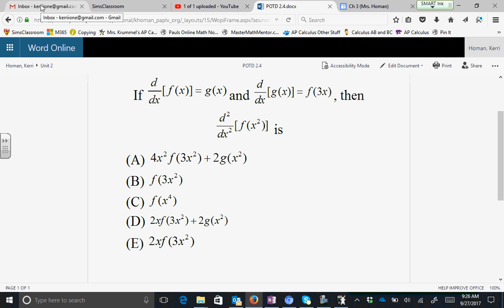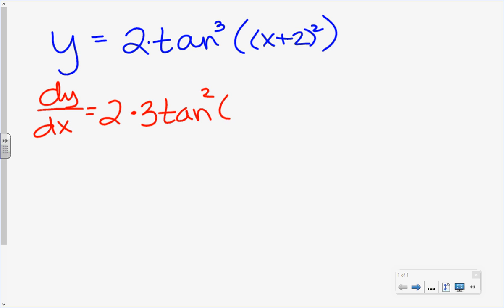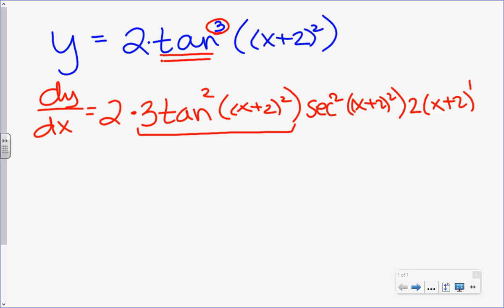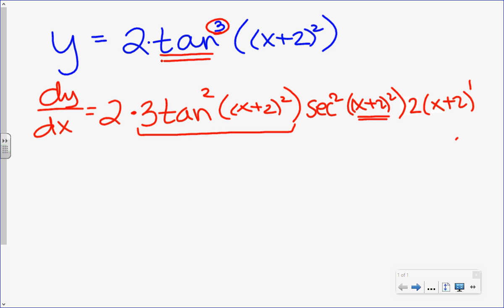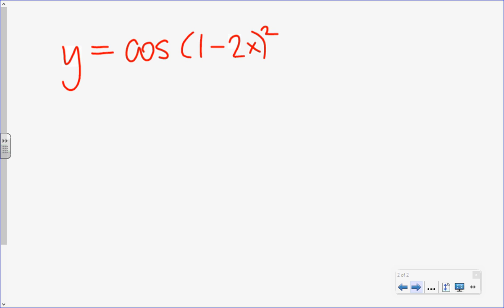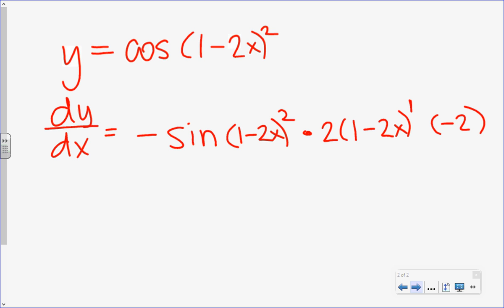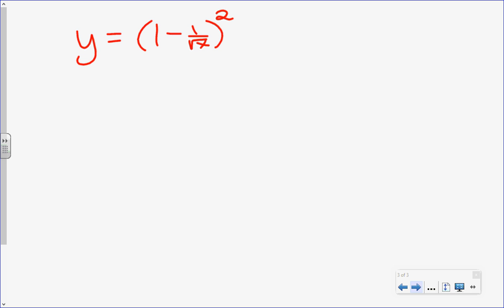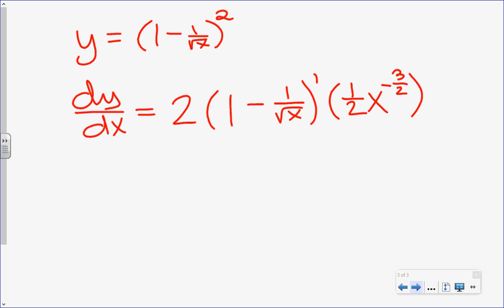2.4b (9/27/17) AP Calculus AB